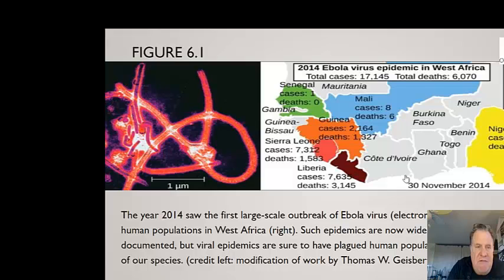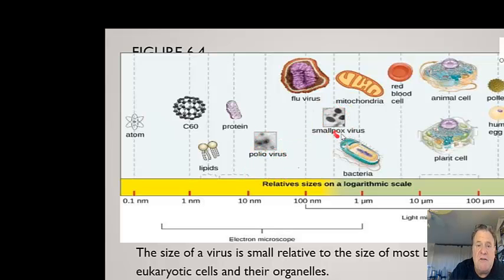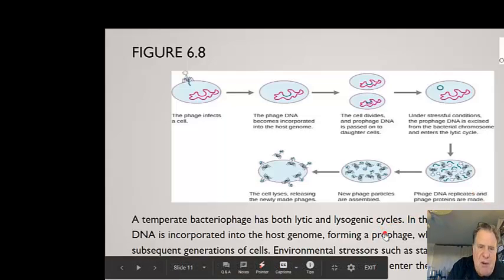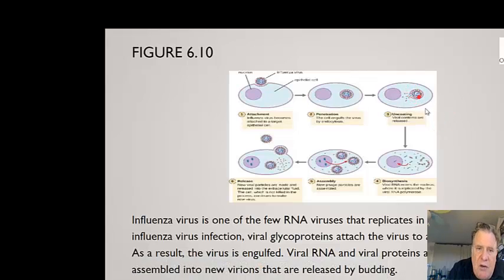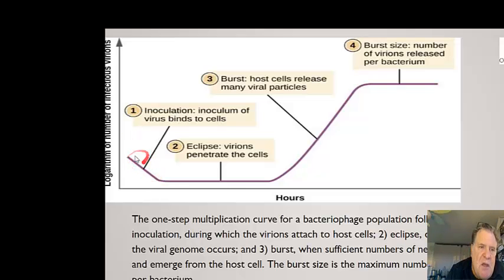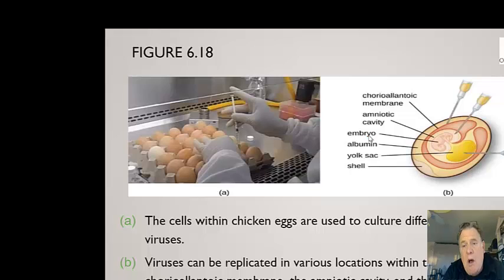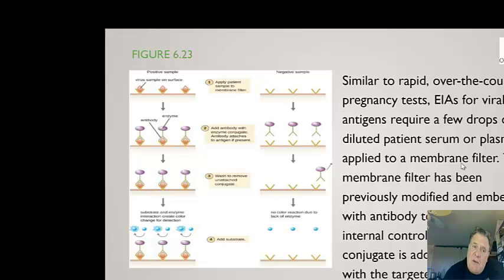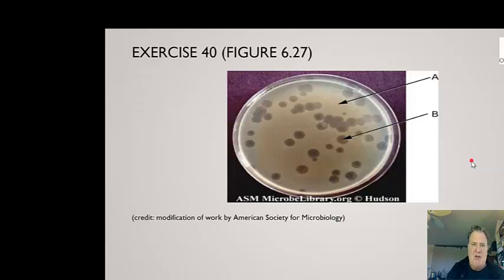Biol240 Ch 6 Acellular pathogens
Ch 6 slide deck on Acellular pathogens